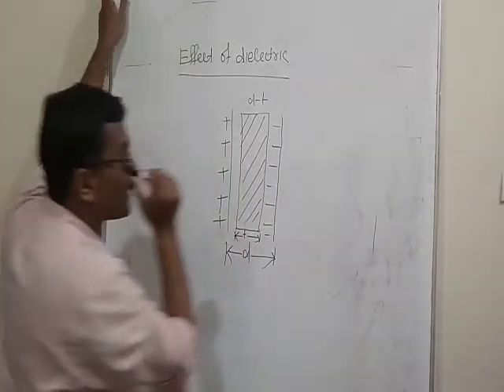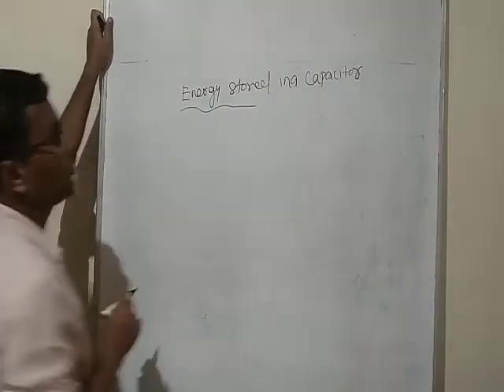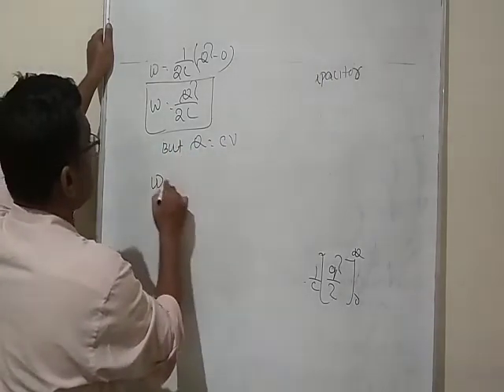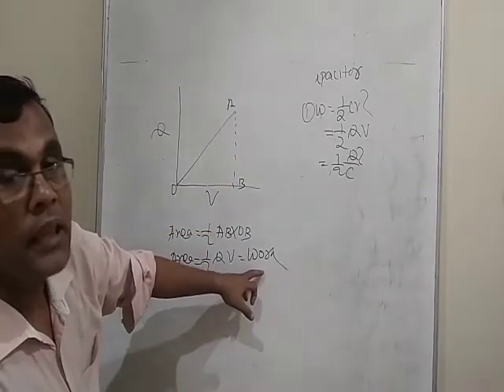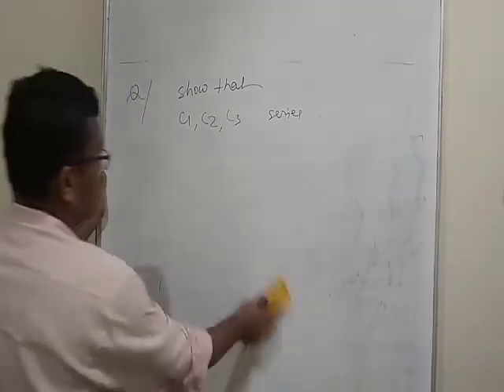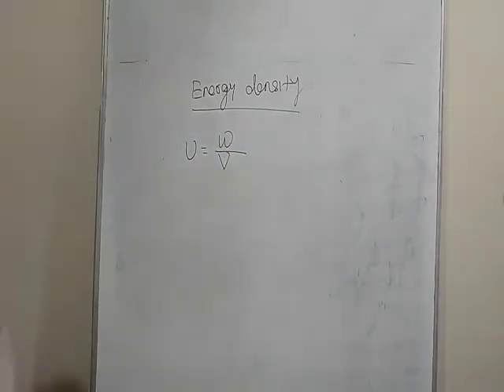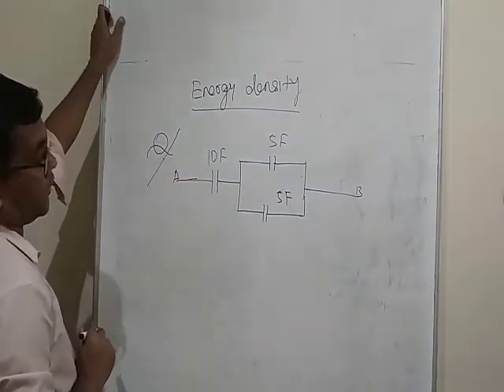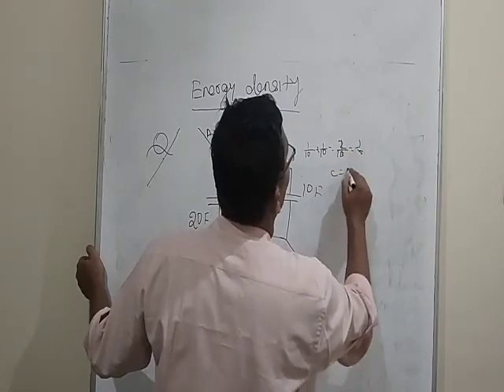+2 2ND YEAR PHYSICS ,PART-10 ,ELECTROSTATICS ,SUKANTI ACADEMY, SNP